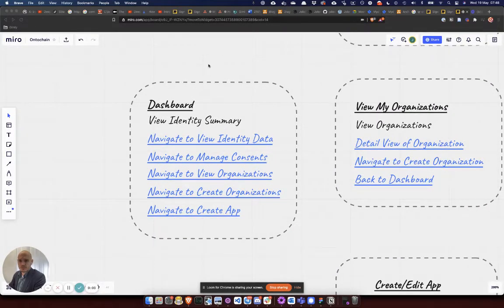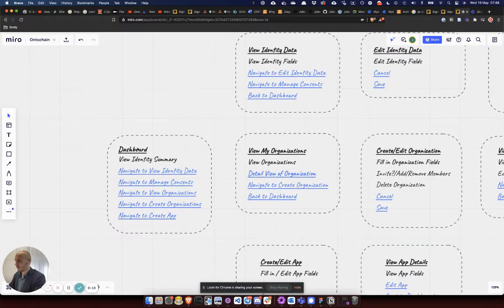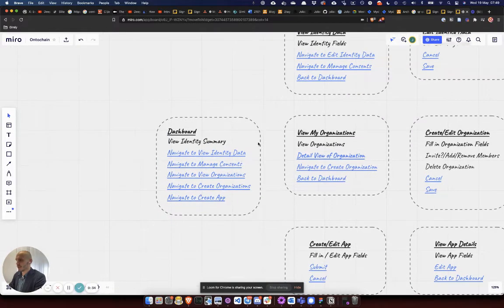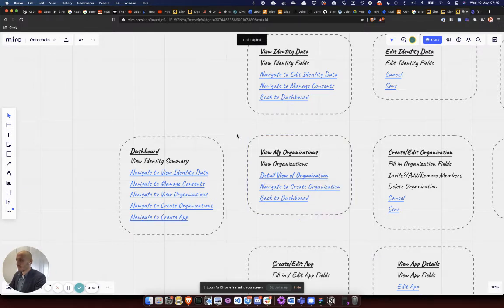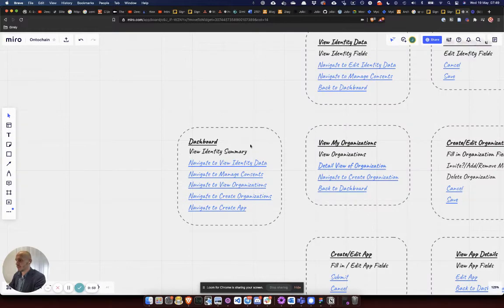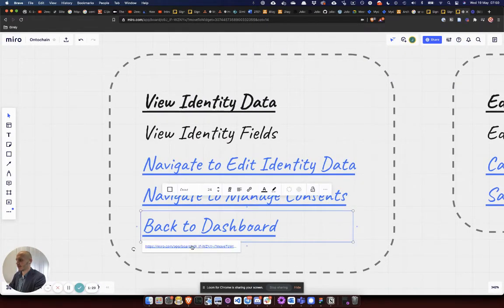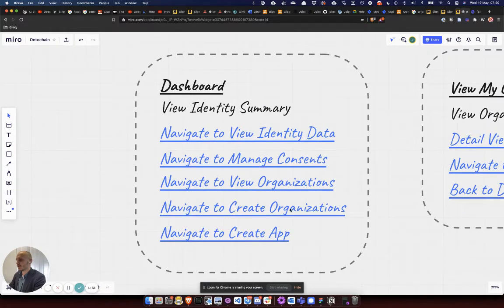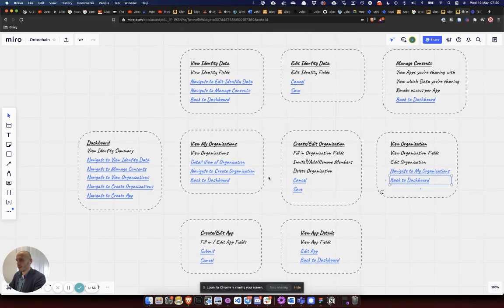Creating a Clickable Breadboard in Miro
This is a short tutorial on how to create a clickable breadboard prototype in Miro